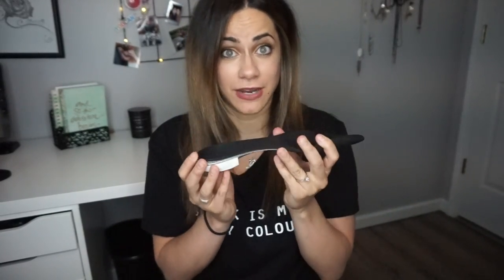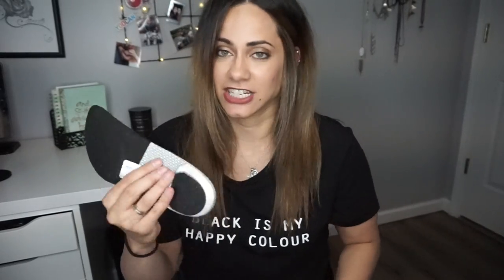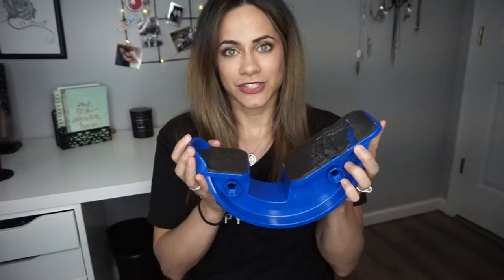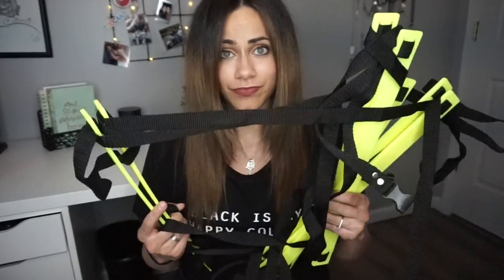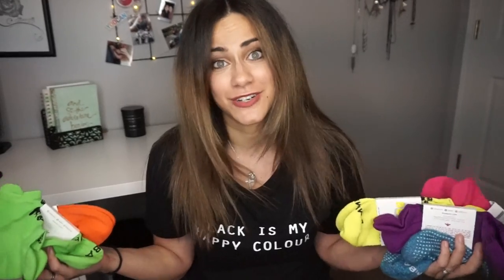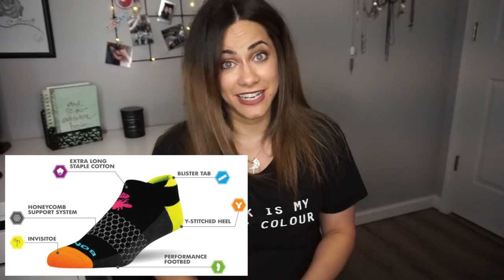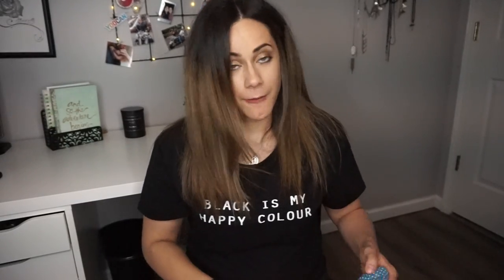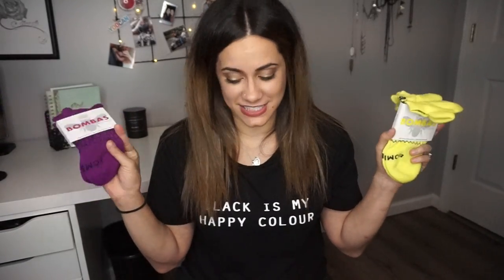My Favorite Things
Here are some of my favorite things, CP related... I hope you all enjoyed this video. More videos coming soon.

• Orthotics - Custom made

• Heel Stretcher (Calf Stretcher)

• TheraBands - from my physical therapist

• Floor Ladder (Agility Ladder)

• EMPI (Electrode Stimulation Unit, NMES) - from my physical therapist